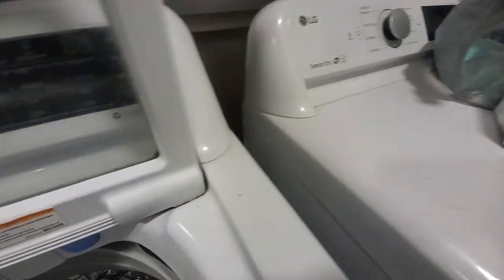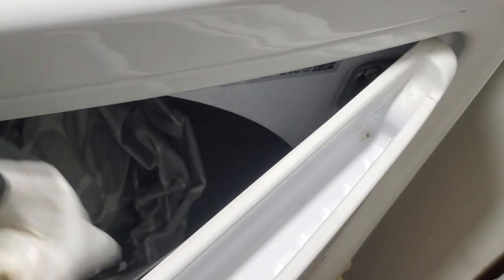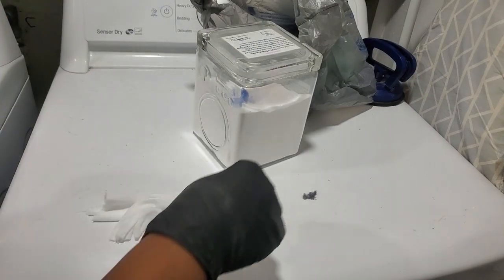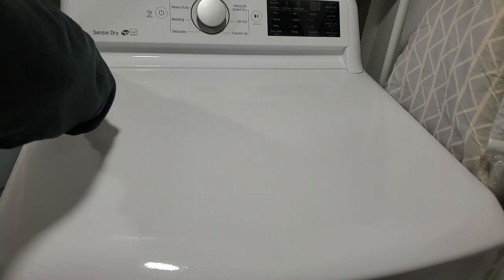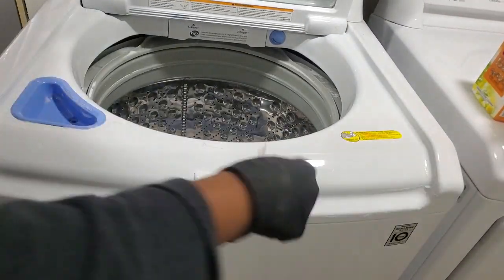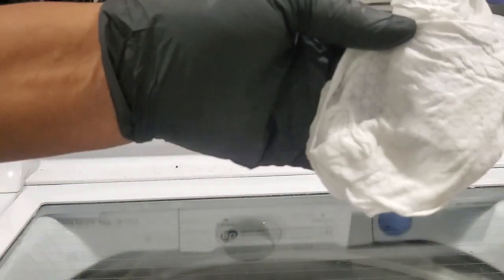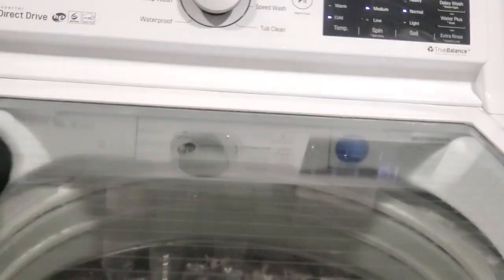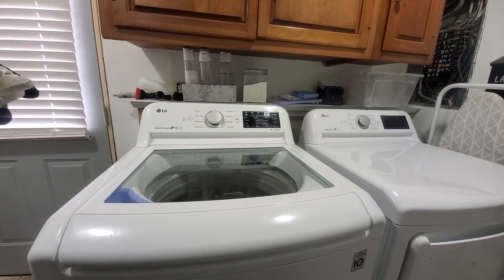Clean My Machines with Me●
How to keep LG machines clean

Fetch link
Code  HB373X

Please go support both of my prince's channel's